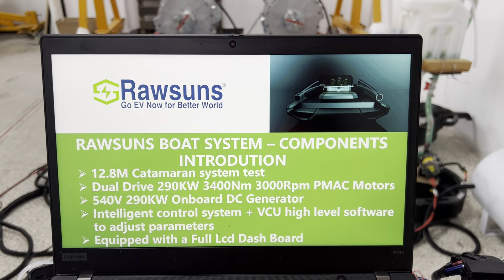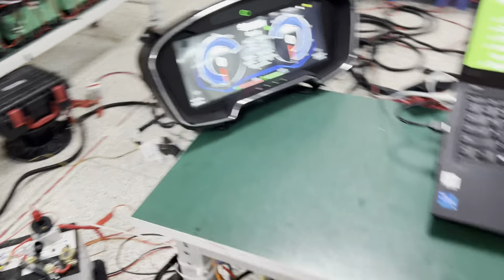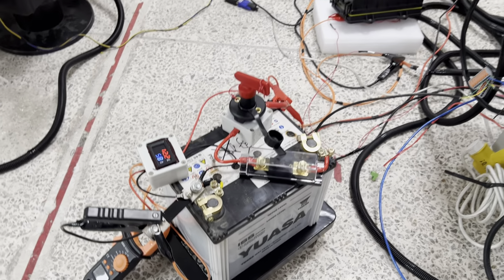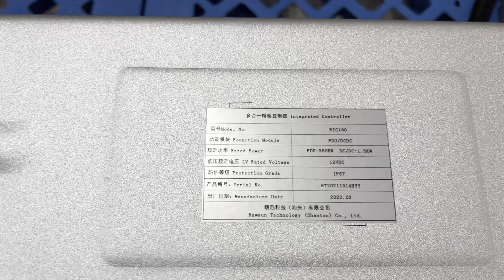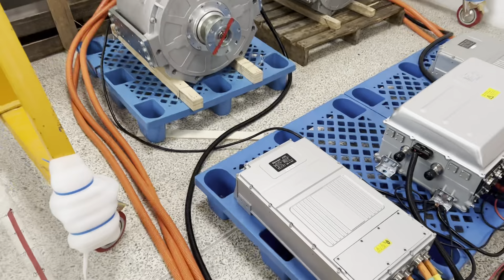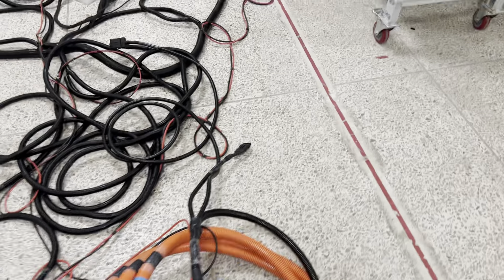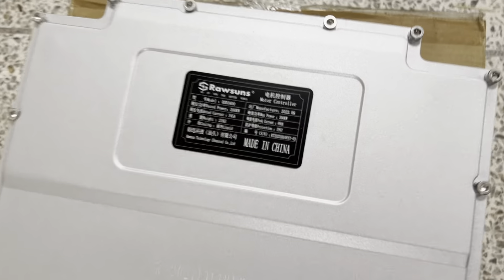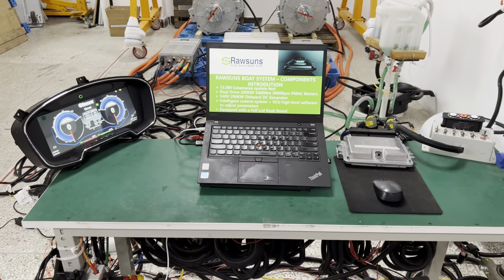Rawsuns Electric Boat System Dual RDD3400 for 12.8M Catamaran - Components Introduction